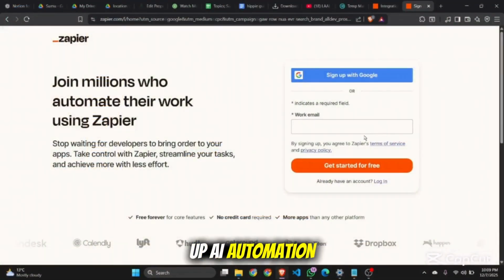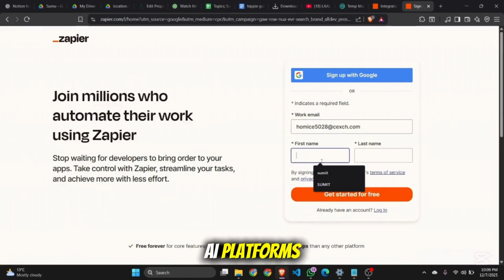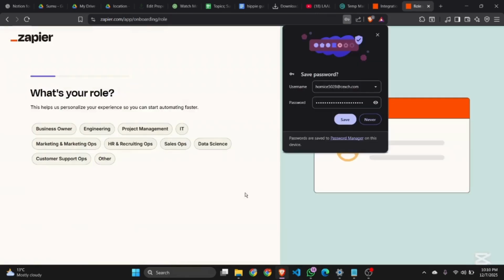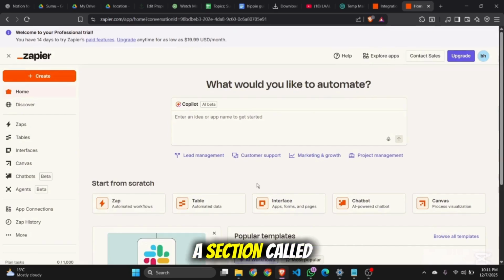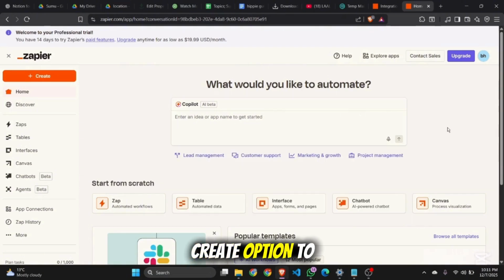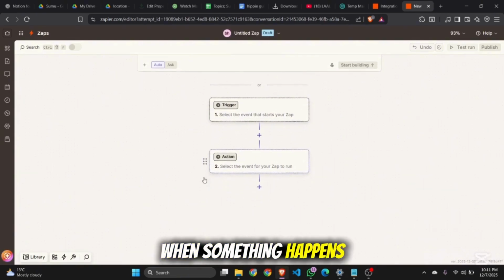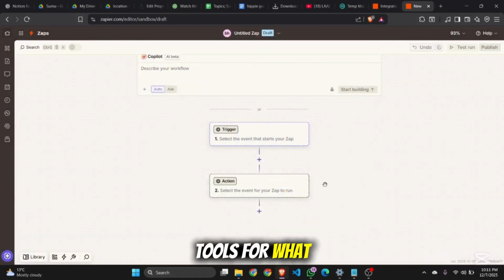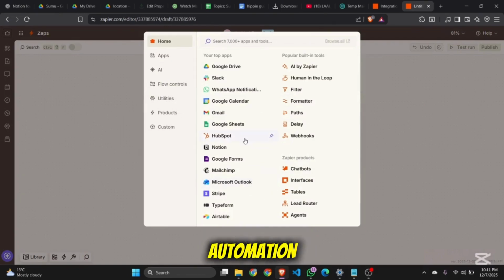Still Doing Tasks Manually? Automate Them with AI (Zapier)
AI automation can save hours of manual work, but setting it up can feel confusing. In this 2025 beginner tutorial, you’ll learn how to set up AI automation using Zapier, connect apps, and automate tasks without coding.

This guide is perfect for beginners, small business owners, freelancers, and creators who want to automate workflows using AI tools.

Timestamps
00:05 – What AI automation with Zapier does
00:29 – Step-by-step Zapier AI automation setup
00:54 – Common mistakes and how to avoid them

How to set up AI automation with Zapier in 2025

Connect apps and automate tasks easily

Use Zapier AI features without coding

Beginner workflow automation examples

Tips to avoid automation errors

This tutorial is beginner-friendly and focuses on simple, practical automation.